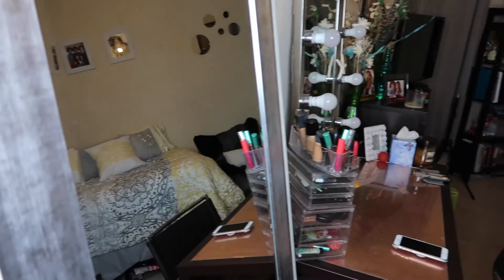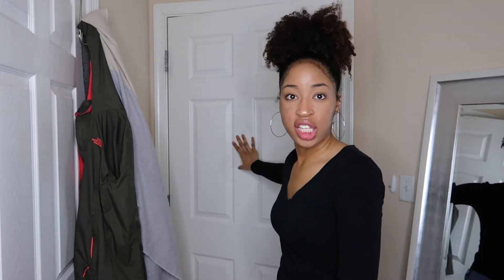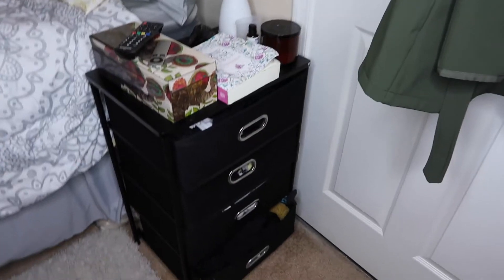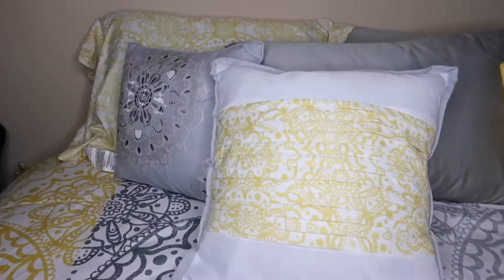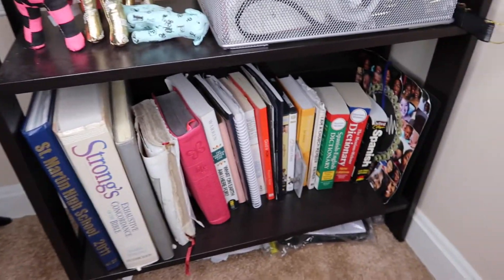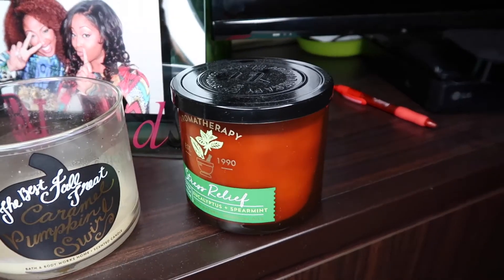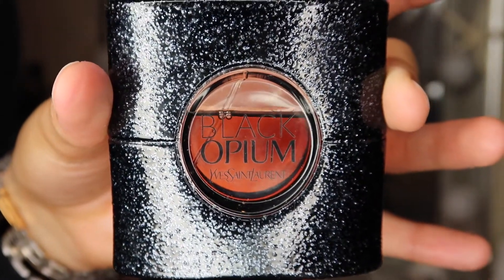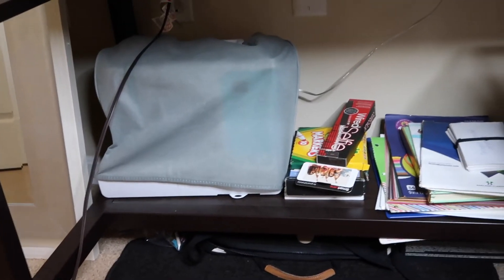ROOM TOUR 2018 ⇢ Living in the DMV | Diamond Denise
Welcome to Day 16! this is my apartment room tour 2018. Hopefully. Make sure to leave some comments down below and let me know what you think.

SNAP: diamondgbolt